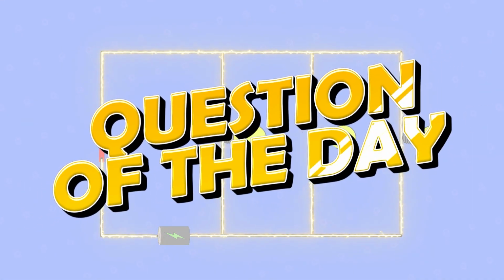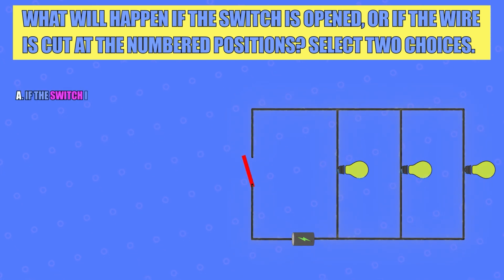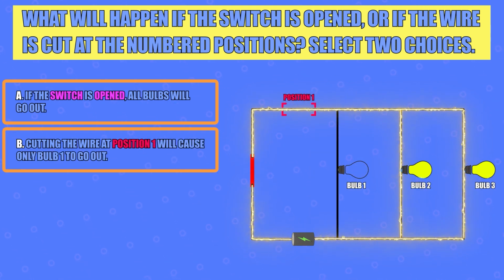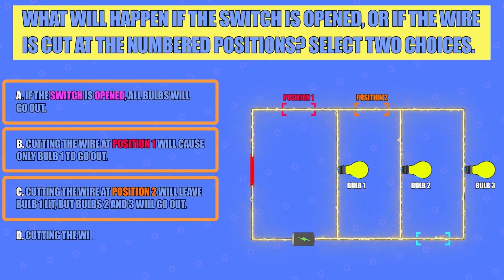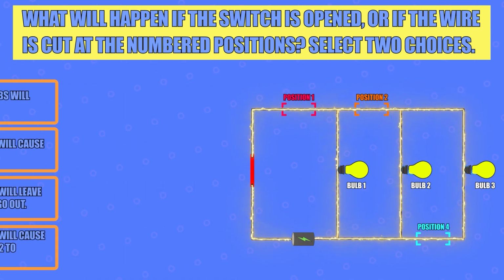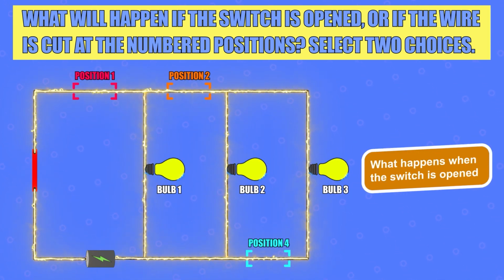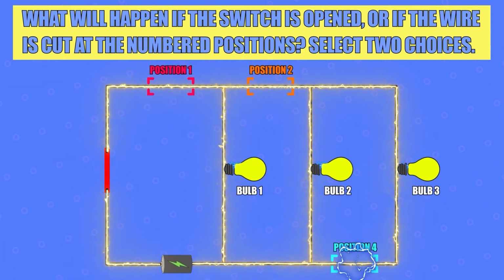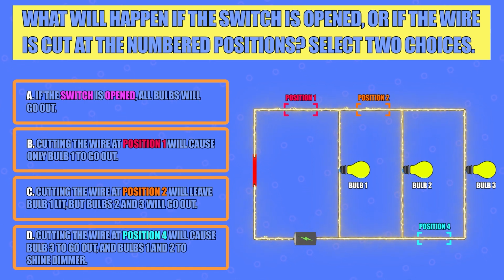Light Up Your Learning: Mastering Series and Parallel Circuits! 3-D Questions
📘 Continue learning with STEAMspirations curriculum and request a free sample lesson:
🔌⚡ Welcome to "Circuit Explorations with Steamspirations"! I'm Mr. Lara, your guide through the electrifying world of electrical circuits. Whether you're a budding engineer or a curious mind, this episode will supercharge your understanding of how circuits work!

🎥 In this video, we explore a specially constructed circuit in our lab, designed to illuminate the principles of series and parallel connections. You'll see a circuit diagram featuring a battery, three light bulbs, and a switch that orchestrates the electrical flow.

👨‍🔧 Your Challenge: Modify this circuit in various ways and predict the outcomes. What happens when the switch is opened or when the wire is cut at specific positions? Here are your choices:

A. Opening the switch turns off all bulbs.
B. Cutting the wire at Position 1 turns off only Bulb 1.
C. Cutting the wire at Position 2 leaves Bulb 1 on, but Bulbs 2 and 3 go out.
D. Cutting the wire at Position 4 turns off Bulb 3, and Bulbs 1 and 2 dim.
🔍 Explore Key Questions:

Investigate: Look at the circuit diagram. How are the bulbs connected?
Analyze: Predict how the electricity flows. What happens when the switch is toggled?
Consider: If one bulb fails, how does it affect the others?
Evaluate: Reflect on how different cuts impact the circuit.
🌟 Embrace your inner scientist, experiment with the circuit, and share your findings! Don’t forget to check our introductory resources linked above if you need a refresher. Let's ignite our curiosity and embark on this electrifying journey together!

👇 Record your thoughts and hypotheses below and join the discussion!